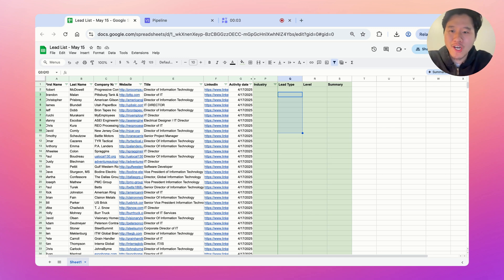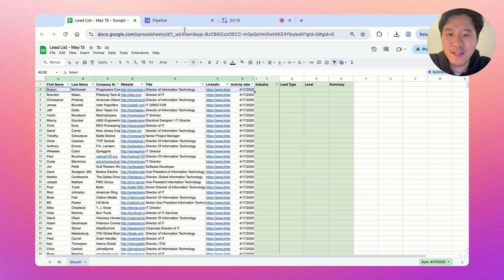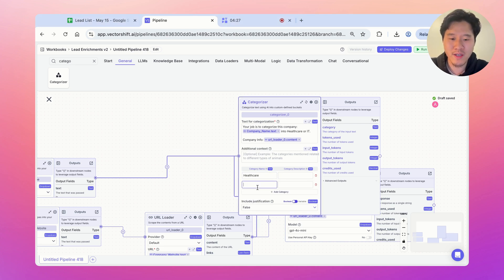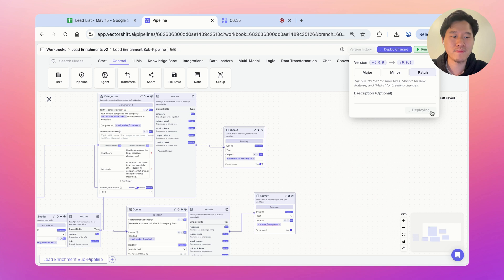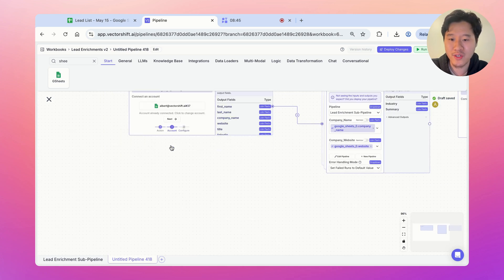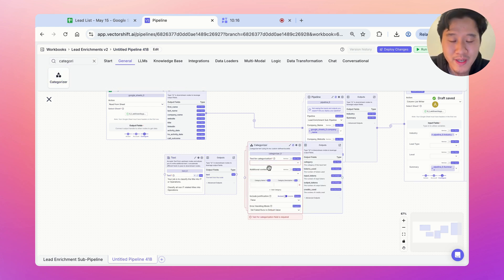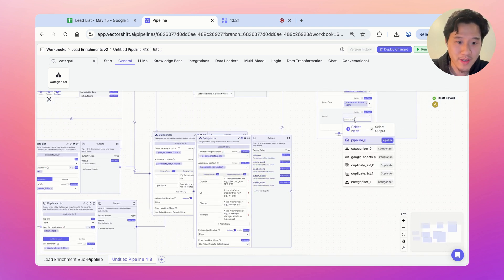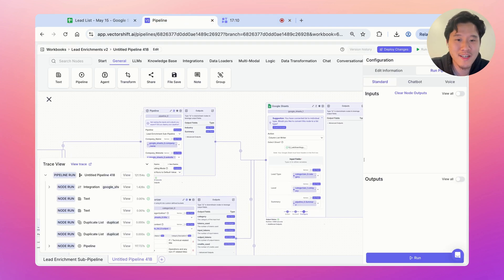How to Enrich Datasets with AI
Using the VectorShift No-Code Platform